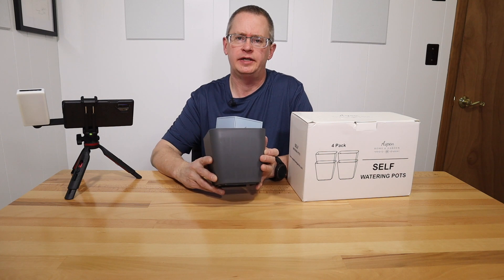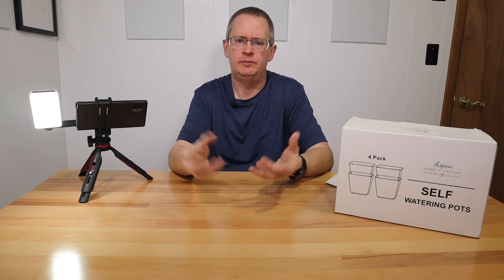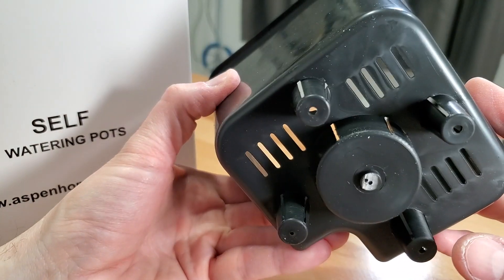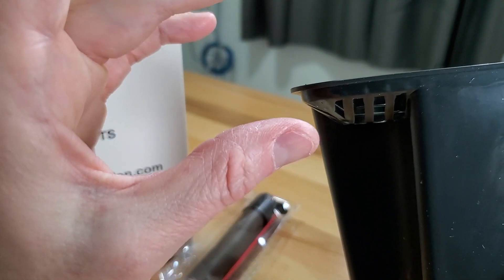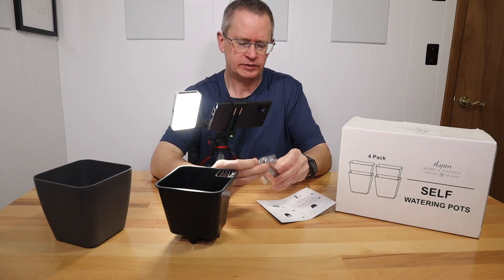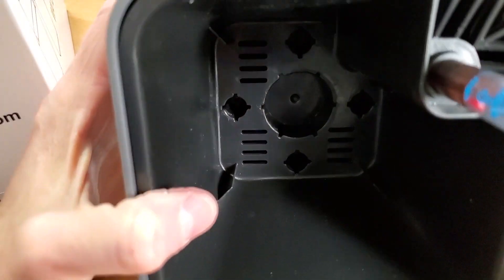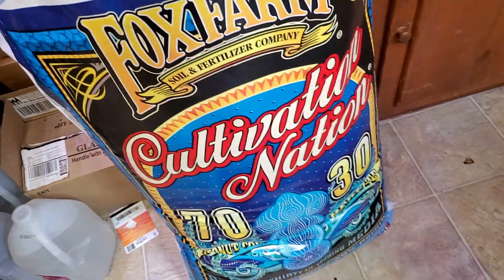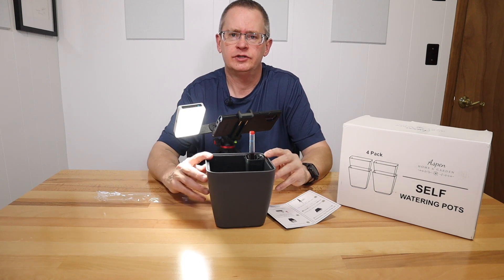Miniature Self-Watering Planters from Amazon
Miniature Self-Watering Planters
I recently purchased a pack of four miniature/small-size self-watering pots from Aspen Home & Garden. These work identically to other sub-irrigated systems such as Earthbox, GroBucket, DIY bucket in bucket systems, just on a smaller scale. These miniature self-watering systems have an insert, with an aeration screen, a fill area, and a water level indicator. The principle is that the potting mix at the bottom of the insert wicks up water and nutrients as the plant needs them. I bought these small self-watering planters from Amazon. The ones I bought were sold under the label Aspen Home and Garden, but there were many other identical units under different names, so I think they are more or less generic.

Self watering planters (set of four)
MaxiGro nutrients
Cultivation Nation coco/perlite mix (buy this in store if you can to save money)